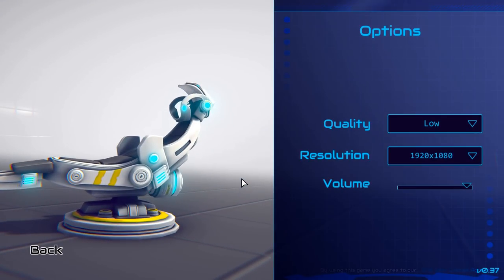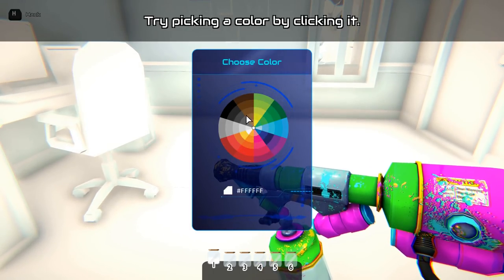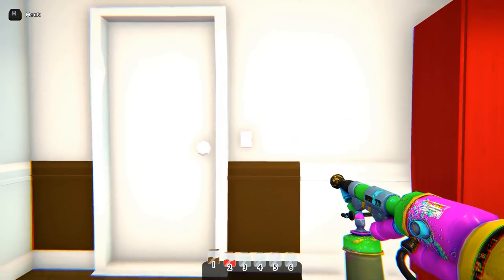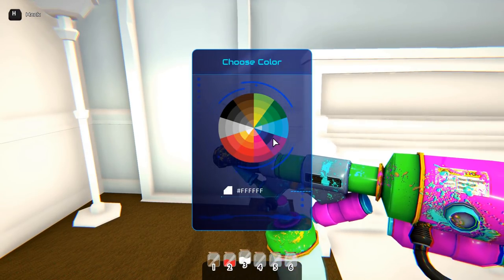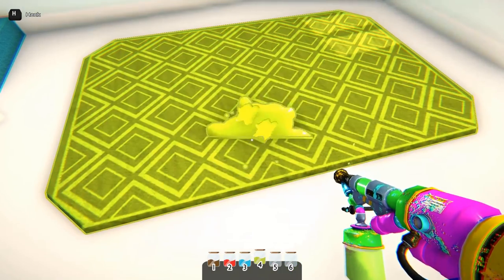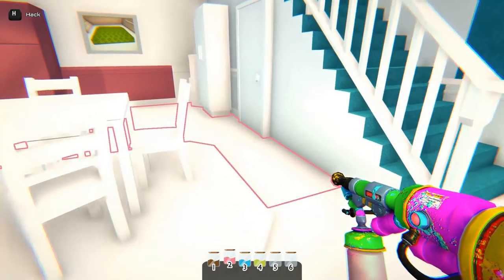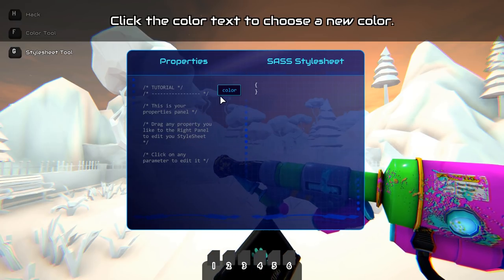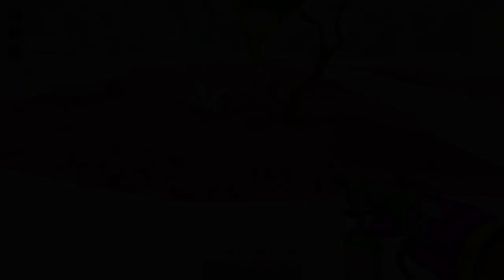White House Gameplay & Full House Walkthrough :p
dah! i noticed later that this game was actually proprietary, and if i knew from start, i wouldn't get bothered at all.. pff

A game from Endless for kids (as my self) to learn programming and CSS in this case!! And by the way there are more games, that I haven't tested ..just yet :)

End Music
One of my favorite Vocaloids this time!)